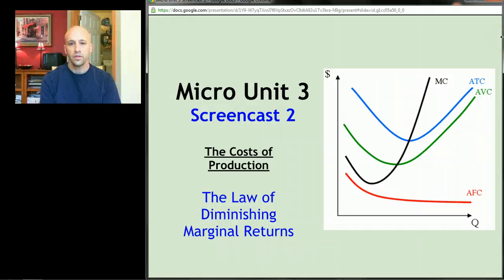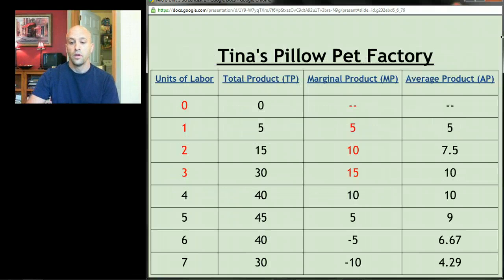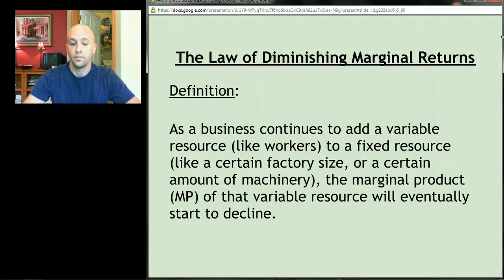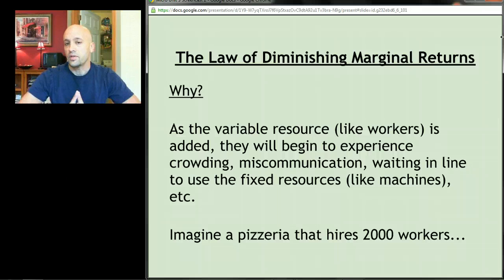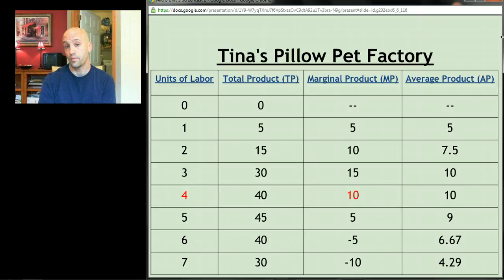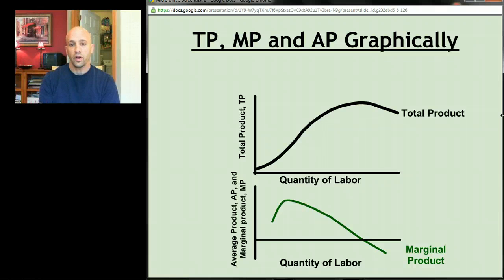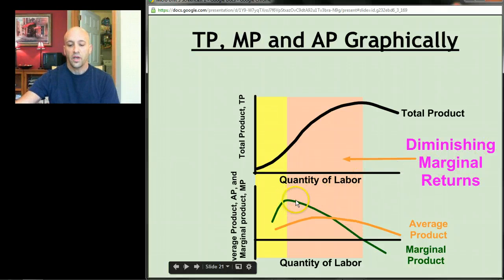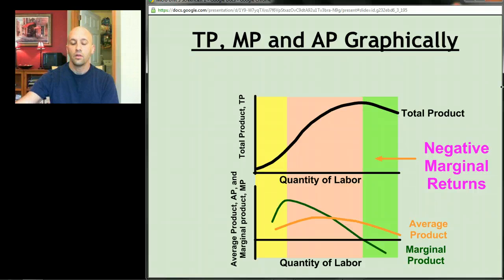AP Micro: Unit 3 Screencast 2 - Law of Diminishing Marginal Returns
Main Topics: The Law of Diminishing Marginal Returns, Total Product (TP), Marginal Product (MP) and Average Product (AP) graphically.